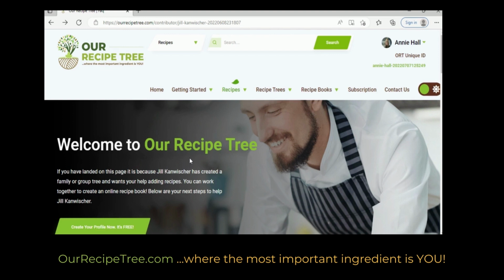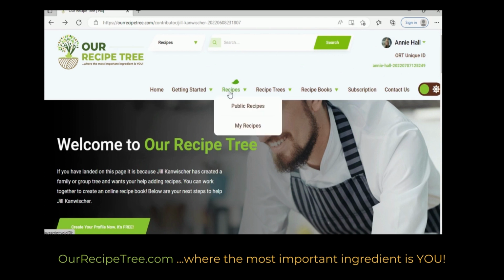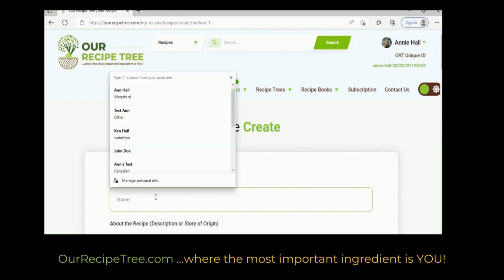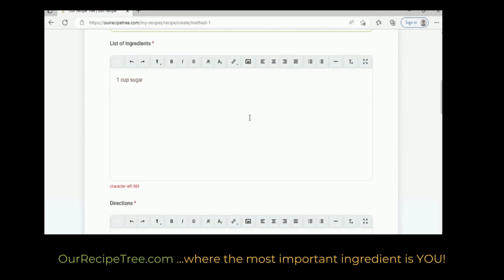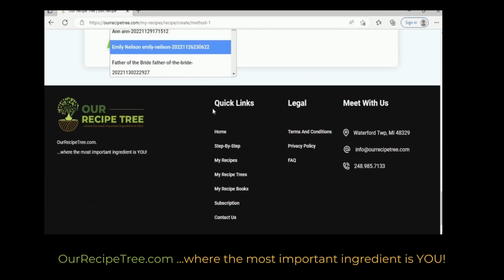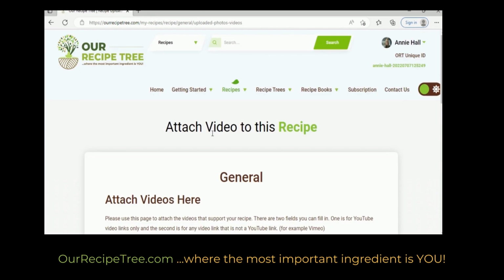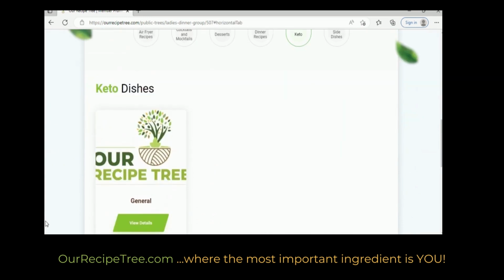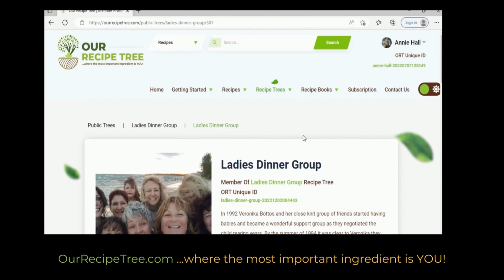Our Recipe Tree - Recipes as a Contributor - Saving Your Food Memories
Let us help you save your precious food memories.